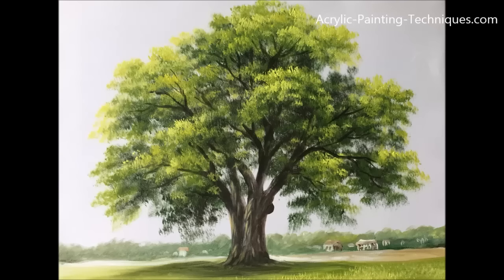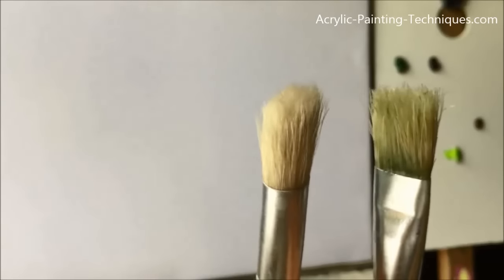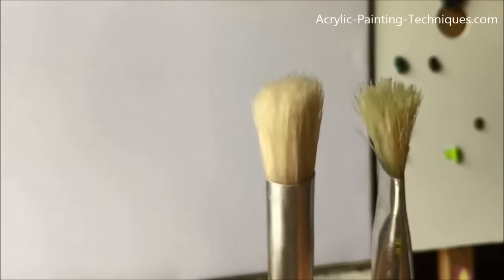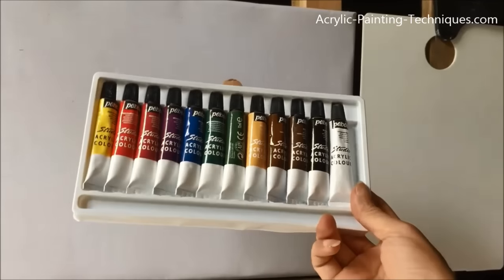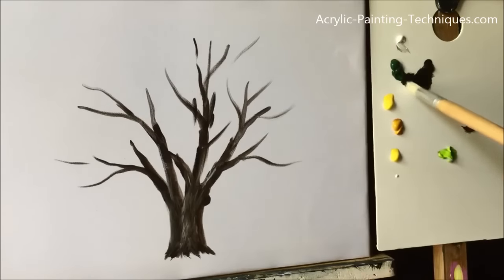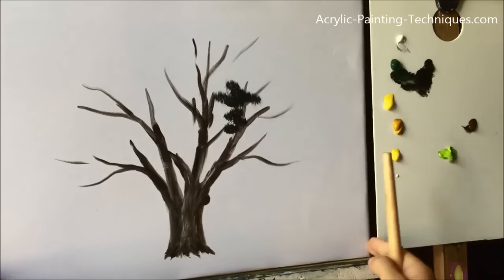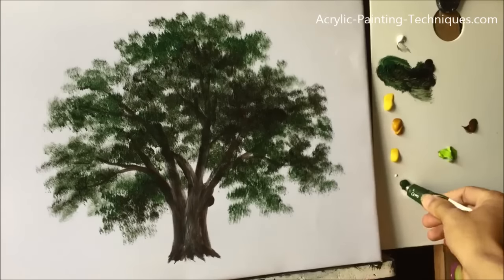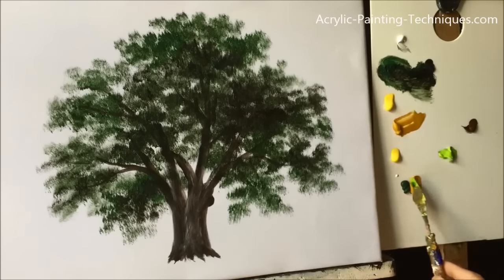How to Paint a Tree with Acrylic lesson 13